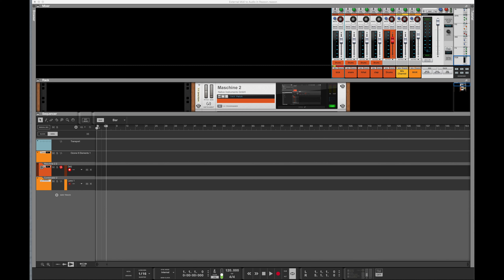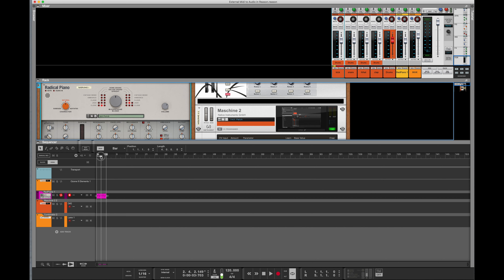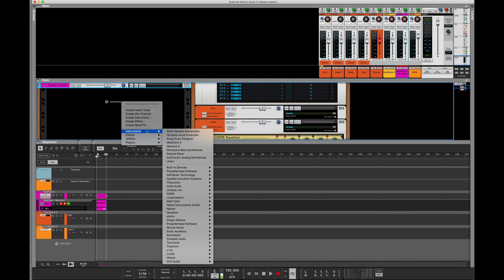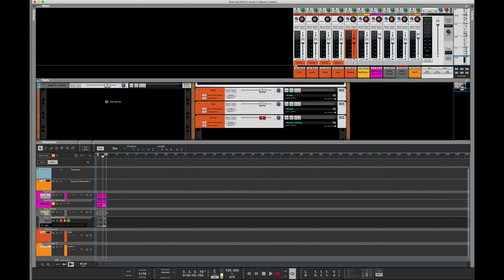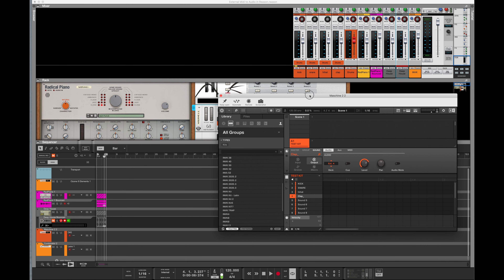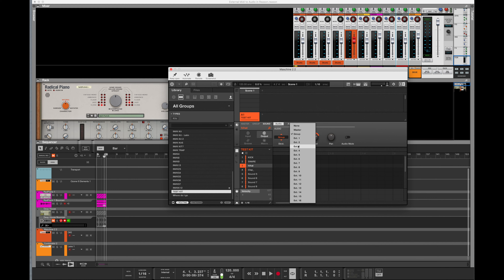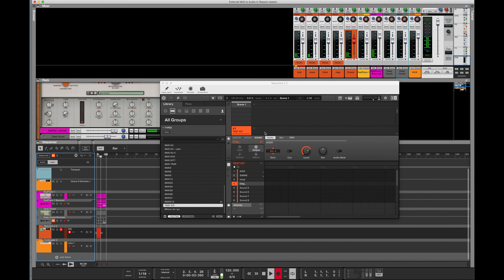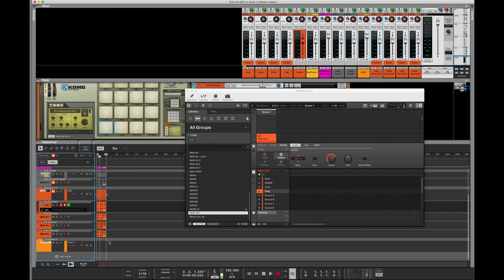Convert Midi to Audio Reason 11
This video shows how to convert midi to audio using internal or external devices within your DAW.